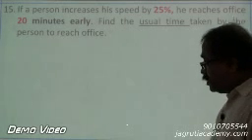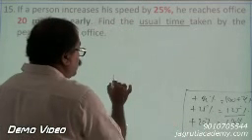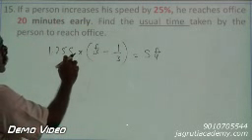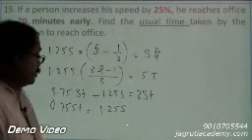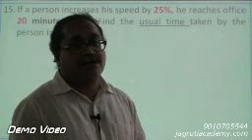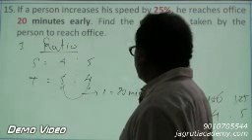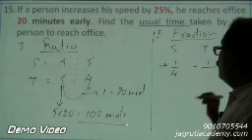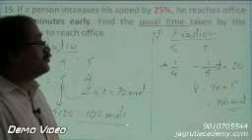Time and Distance - INTRO - A04 Demo Video, jagrutiacademy.com